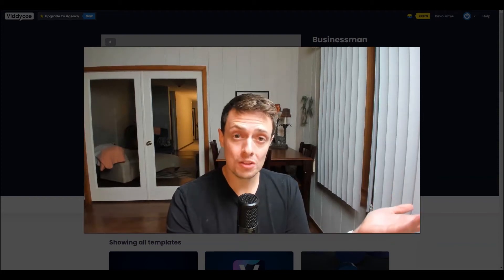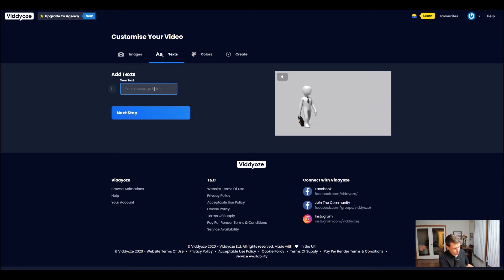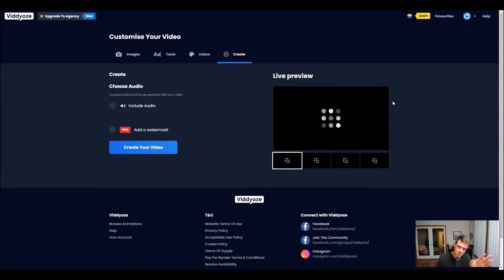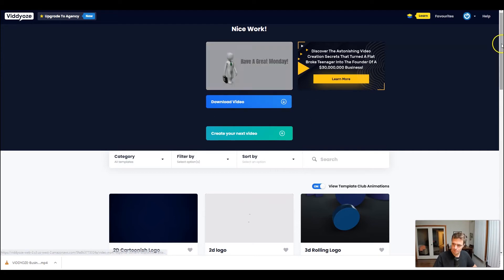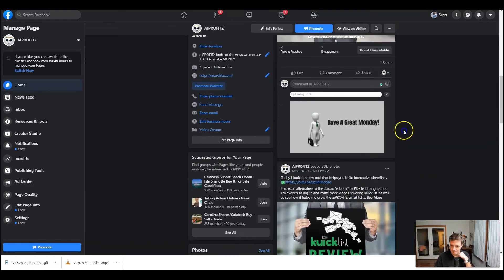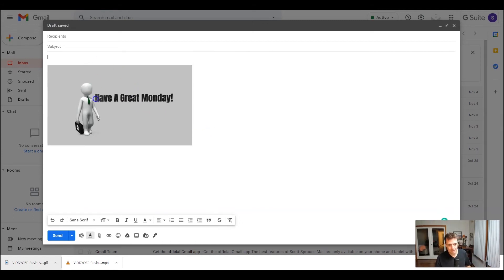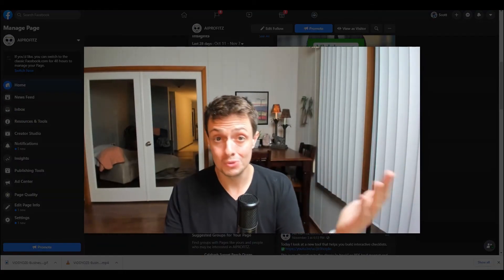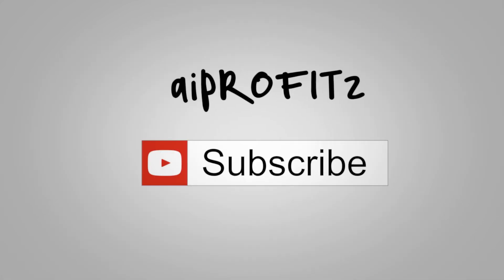How To Make A GIF With Viddyoze [Creative Ways To Use Viddyoze Templates]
Today we look at how to get more out of Viddyoze Templates by using "Gifs".

In this video, I show you how to create a gif animation within Viddyoze.  This is a creative use for your viddyoze templates and has multiple use cases.

Viddyoze Gifs can be used in Emails or in your Auto-responder or even on Social Media.  One of my favorite ways to use them is in comment sections as custom GIF animations.  It allows you to do some custom branding and still share a positive message.

Viddyoze is one of the best ways to get a quality social media video posted online FAST.  You can take a template and use it a bunch of different ways by using things like GIFs and short clips.  I definitely notice more engagement when I use them and have received great feedback!

These thoughts are 100% my own and based on my personal experience with Viddyoze.  They have a One-Time-Payment option that gets you started and gets you hooked with the platform.  To get the most out of everyone, you'll need to upgrade to either the Template Club (what I have) or Agency (expensive!).  Everyone is at different points in their journey so only you know which plan works for you!

You do not need a video editor to do this effect and in this video and you can literally do it in under 5 minutes so time is not a barrier either.

Let me know down below and play around with this and try it out.  Creativity plays a big role in getting the most out of viddyoze templates and this effect is proof of that.

✅ My favorite way to make Mock-ups (Free Templates + Paid Templates)